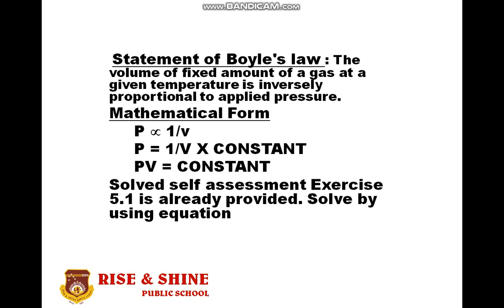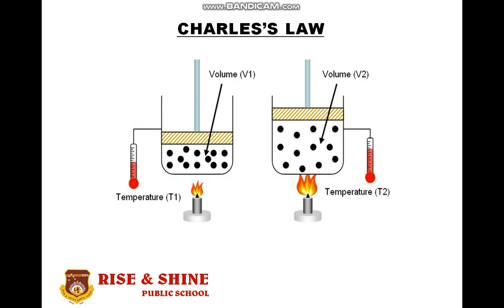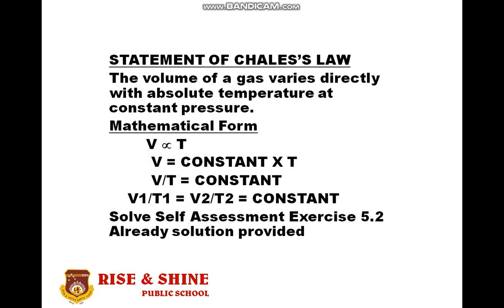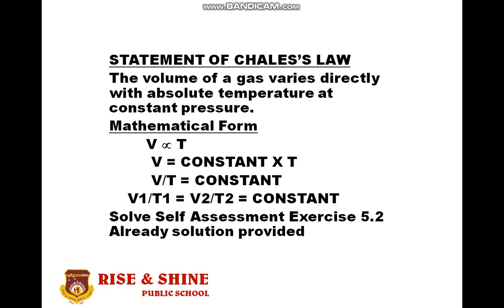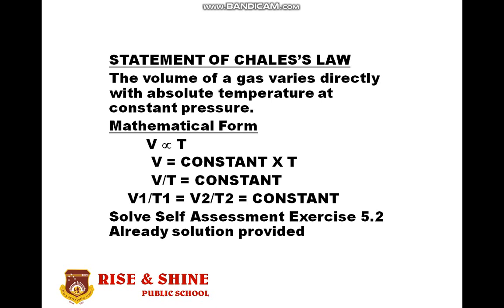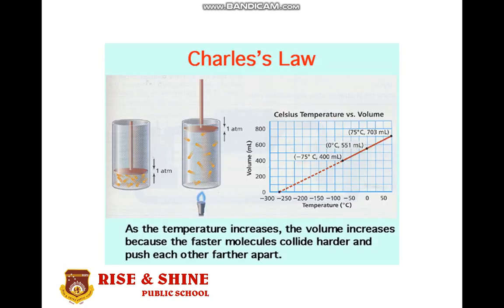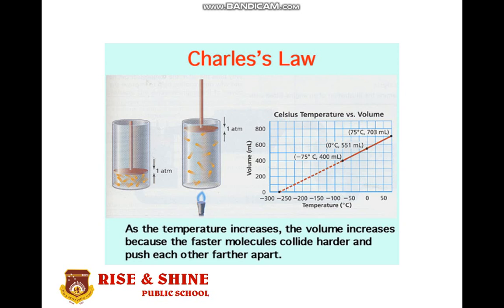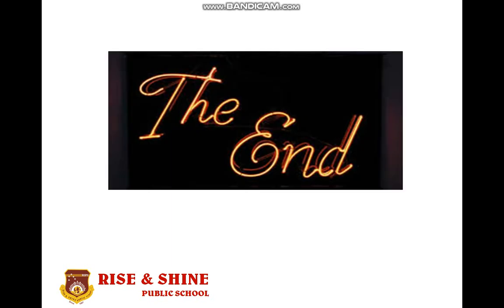Physics, Class 9th LEC NO 4 GAS LAWS